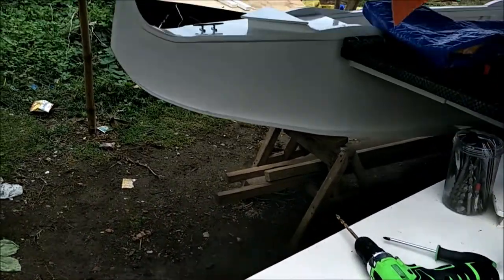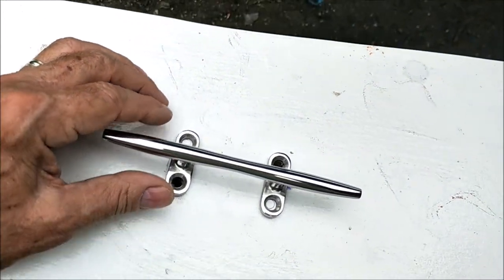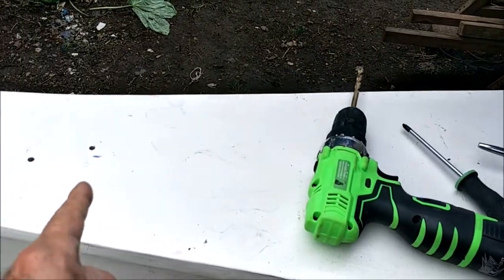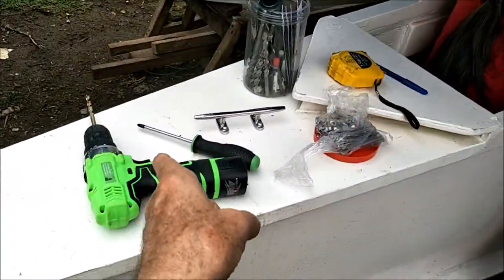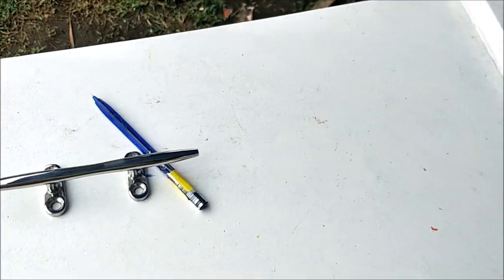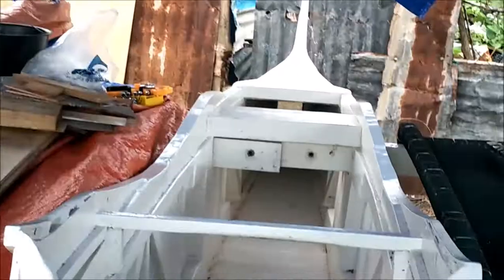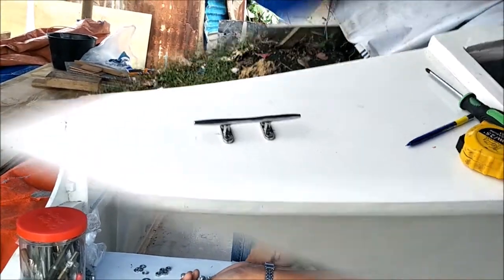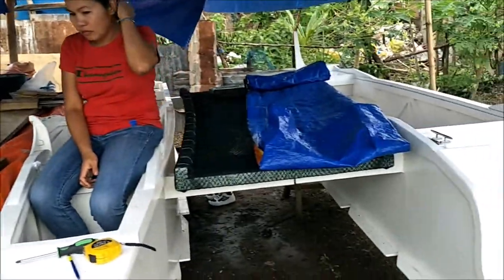Paradise Trimaran - Installing Boat Cleats, Tarpaulin Talk And Trampolines Are Done !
We finally get all the cleats installed and sealed with Silicone RTV and I describe what the tarpaulin will look like and you see the other trampoline, so both trampolines are done !